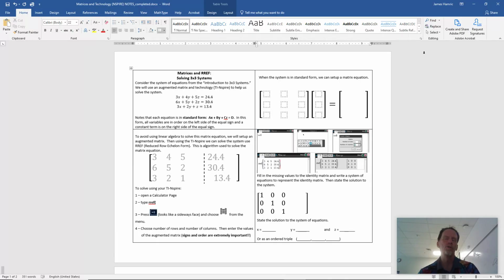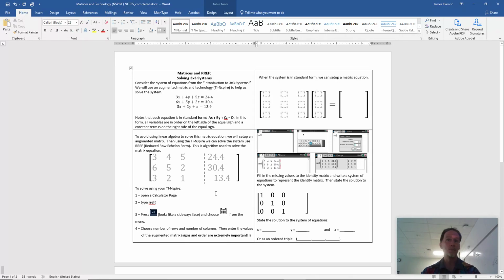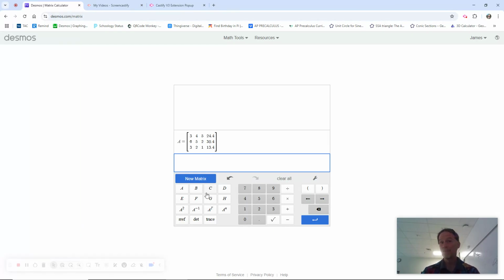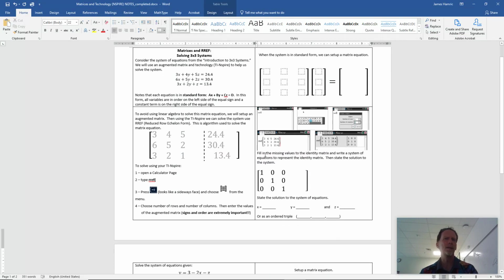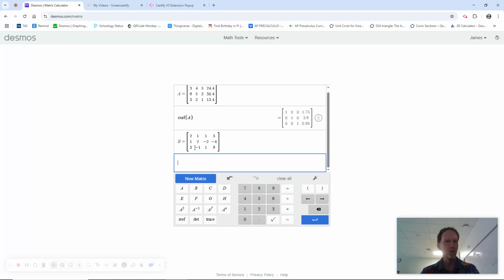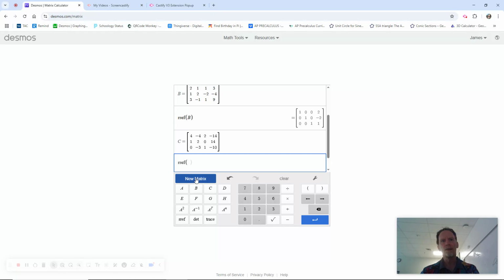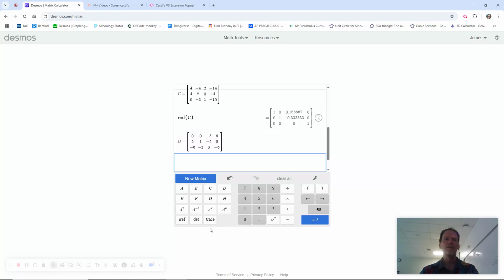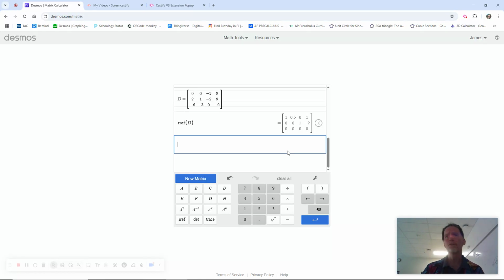Solving 3x3 system of equations using Desmos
How to find solutions of 3x3 systems using Desmos. Includes how to recognizes special cases of zero and infinite solutions.